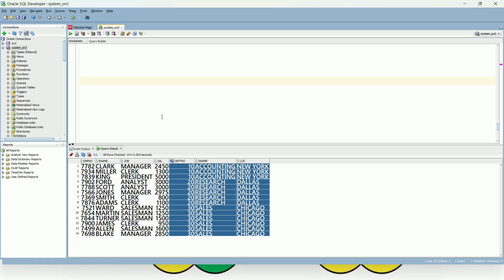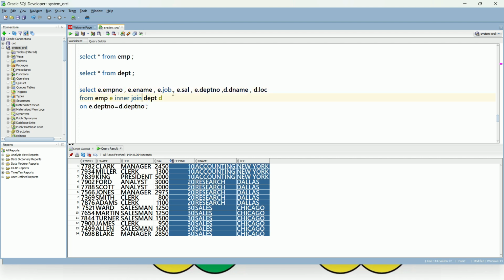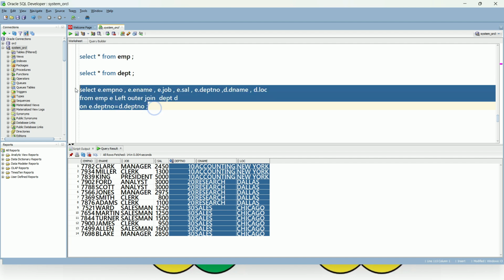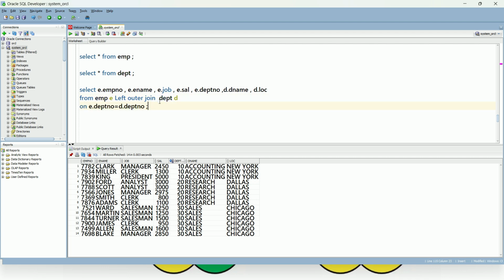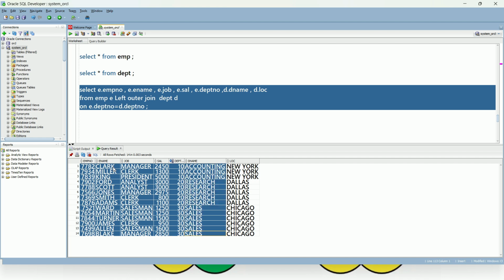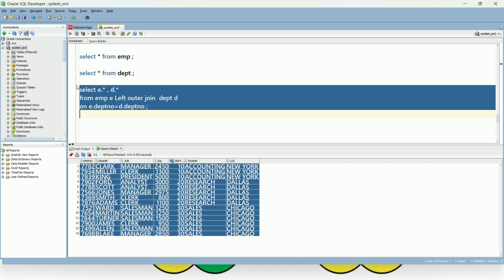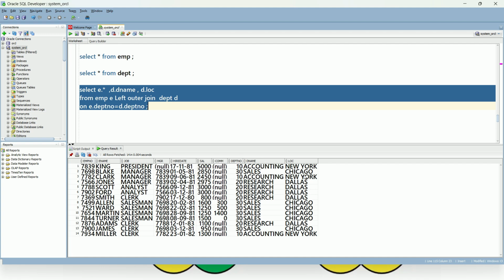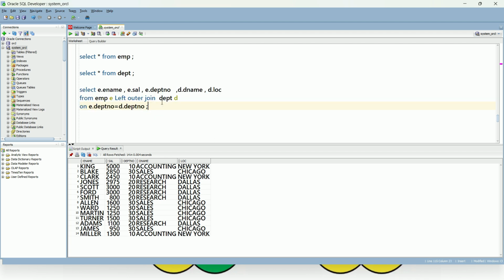37) Left Outer Join IN SQL